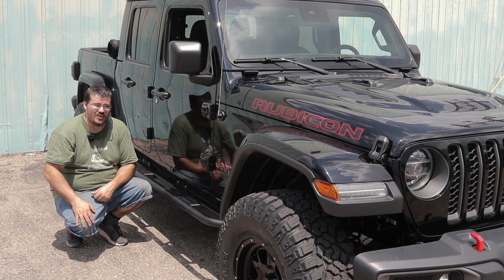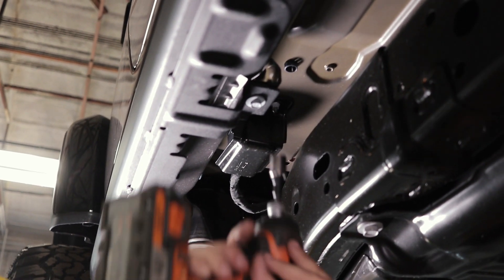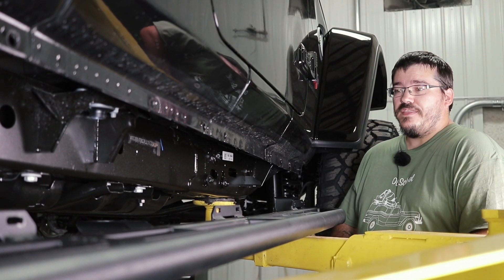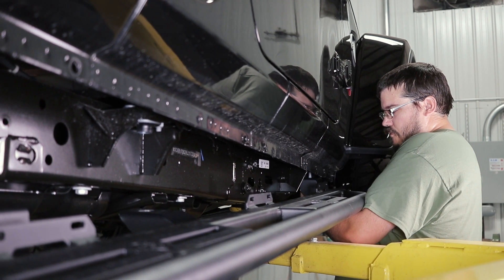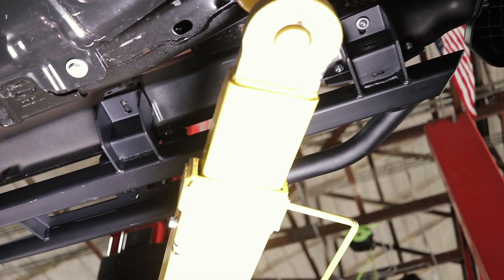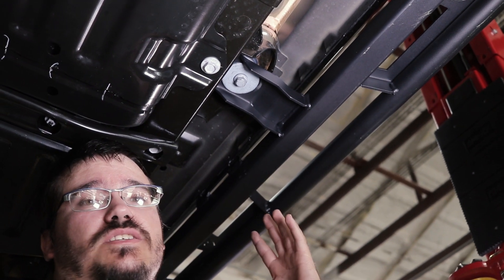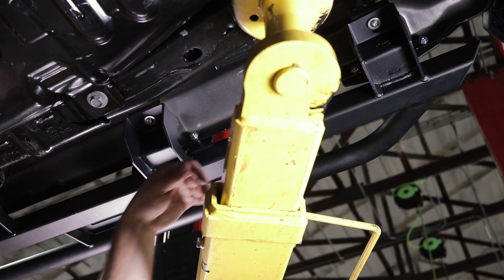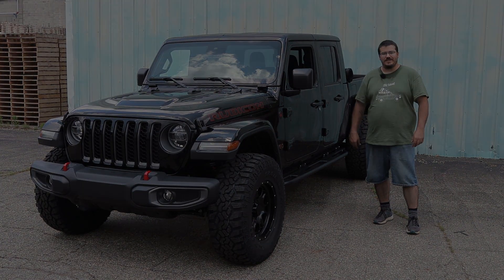JT Gladiator Classic Slider Installation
Todd installs JT Classic Sliders from JcrOffroad.